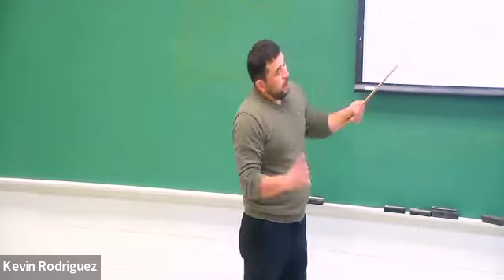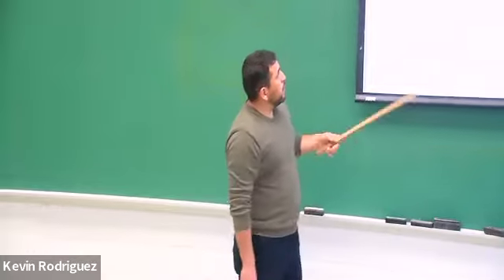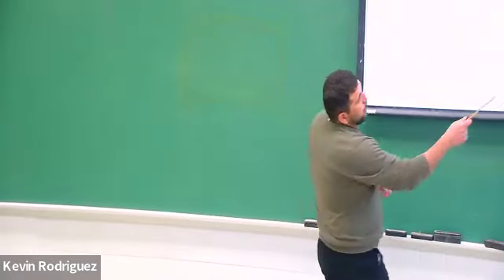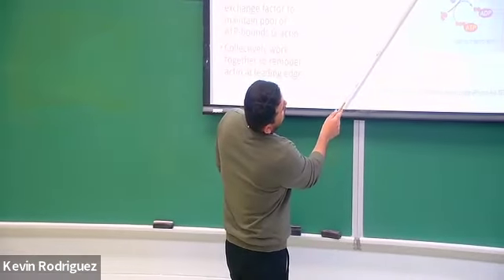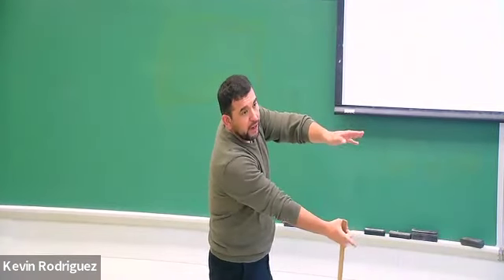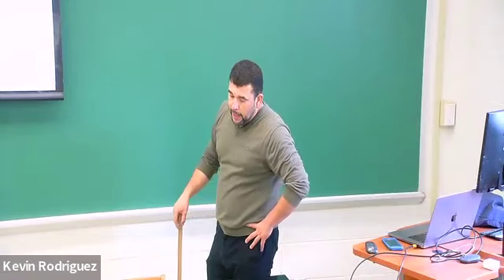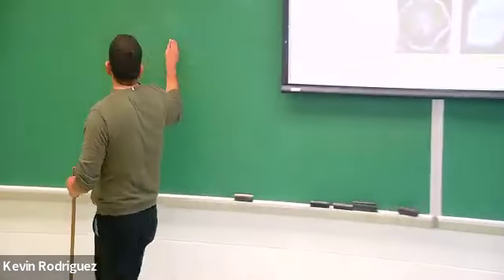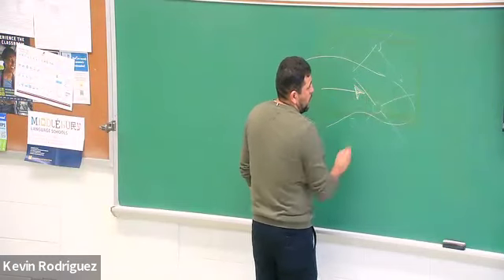Lecture 27: Cell Movement